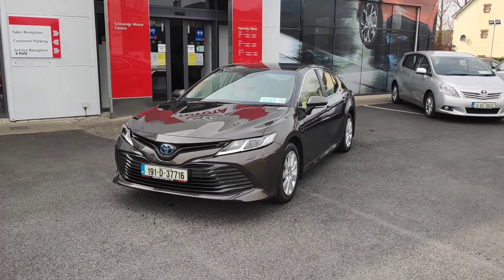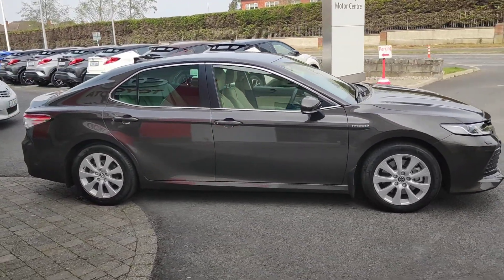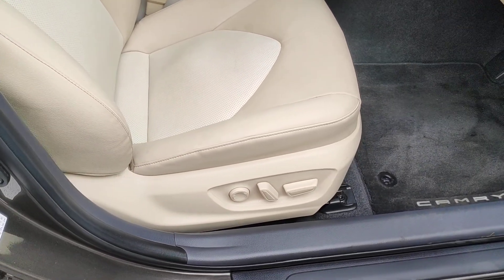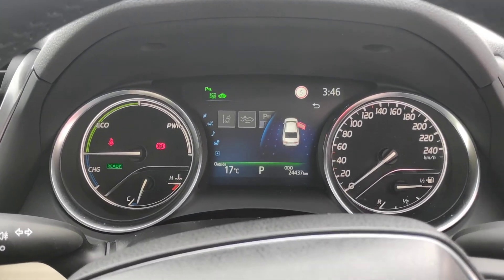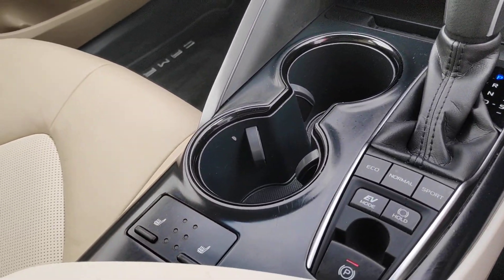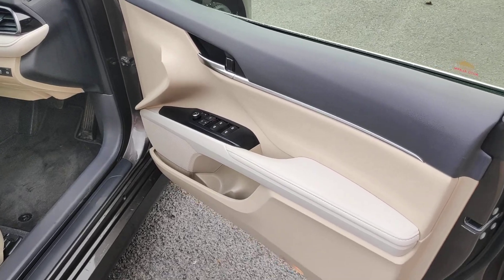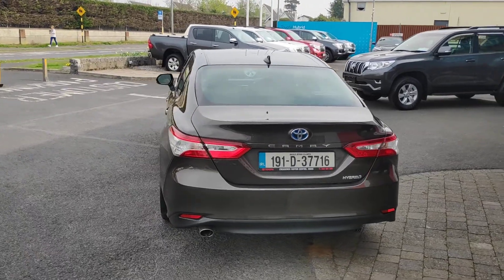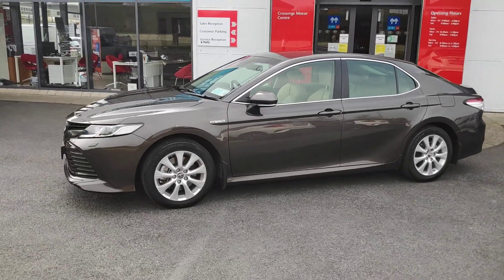2019 Camry Hybrid Sol - 191D37716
Stunning Camry Sol 2019 for sale from Crossings. This is a beaut.Comes with full Leather Interior, Front and Rear Sensors, Navigation, Full Beige Leather, Electric Seats, Heated Seats, Keyless Go and Push Button Start, Tinted Windows, 17' Alloy Wheels, Dual Zone Climatic Air Con, Auto Lights, Auto Wipers, Lane Departure Warning, Adaptive Cruise Control, Toyota Safety Sense, Touch Screen Radio, Bluetooth, Reversing Camera.  What more could a person possibly need?! Not to mention, Toyota Safety Sense 2 and a remarkable low annual road tax of €180. Not bad for a 2.5L engine.

*To view our full range of Toyota Plus Approved used cars, head across to our

All Trade In's Welcome. Finance Available- Ask to meet our Business Manager to discuss all your finance options.

Crossings Toyota Naas is a family owned business in the motor trade for over 60 years. As Kildare’s only authorised Toyota Sales and Service agent, we are committed to exceeding expectations through our friendly, expertly trained staff and exceptional customer service at a fair and transparent price. All our cars come with a Toyota Plus Warranty, are fully serviced & undergo a complete and detailed 100-point check before they are sold.